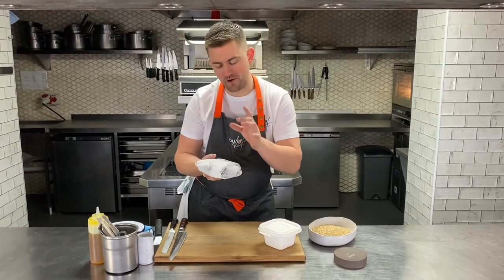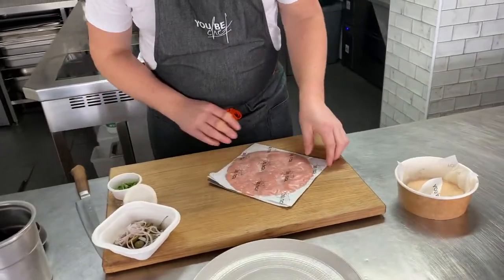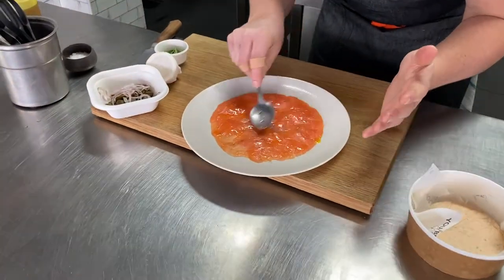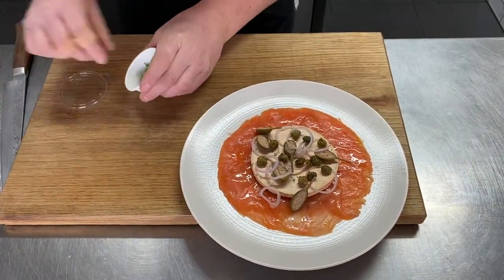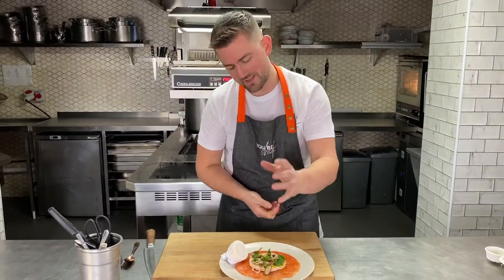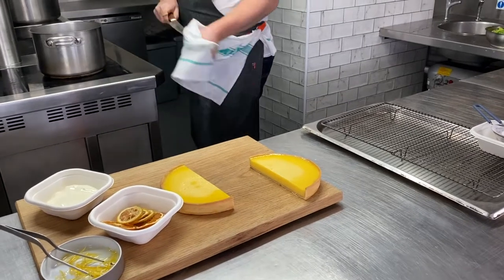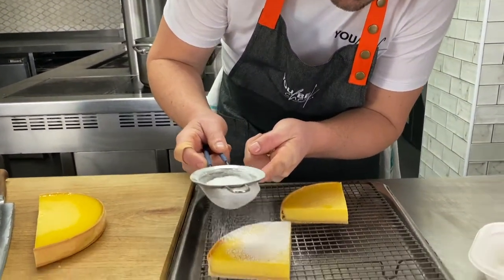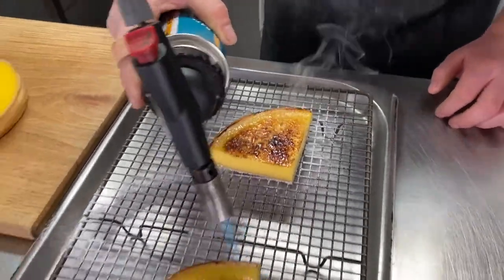Mothers Day 2022 - You Be Chef Video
Watch chef Robert Thompson prepare and serve the March 2022 Mother’s Day video!

*Tip - If you hover your cursor over the progress bar you can easily skip to the dish you would like to prepare!

On the menu:

House Black Treacle Sourdough
Smoked Salmon Starter
Truffle Roasted Chicken Crown
Tart au Citron
House Pets Fours

Enjoy your meals and happy cooking!

To place your order or browse the menus go where you will find a selection of menus to choose from.

0:00 - Intro
0:04 - Bread
1:45 - Salmon
6:07 - Chicken
12:46 - Tart
18:22 - Outro